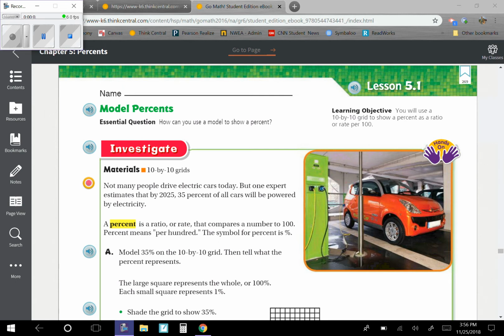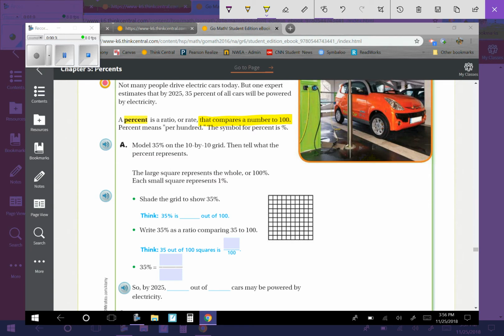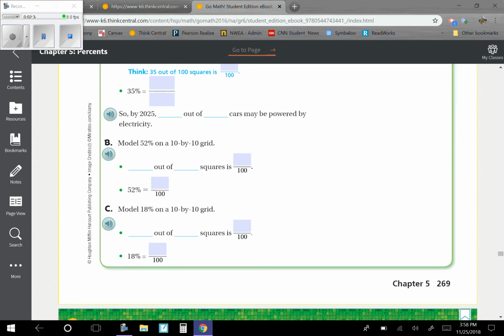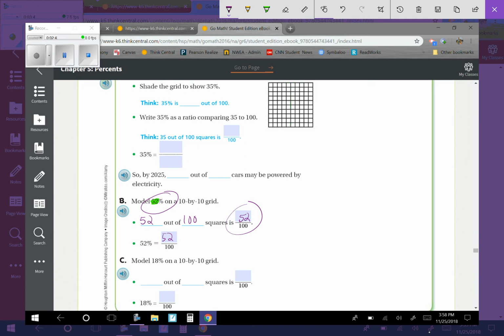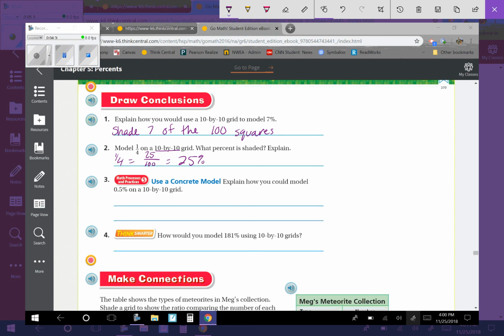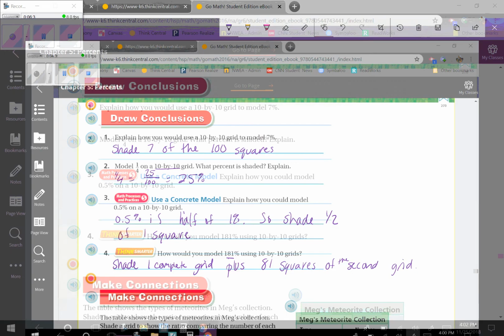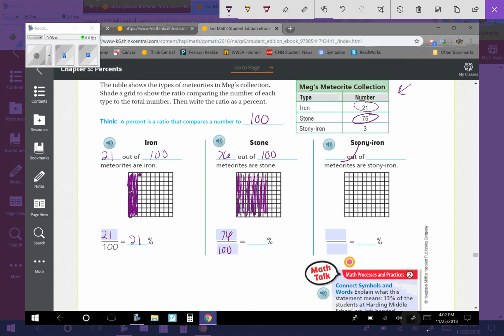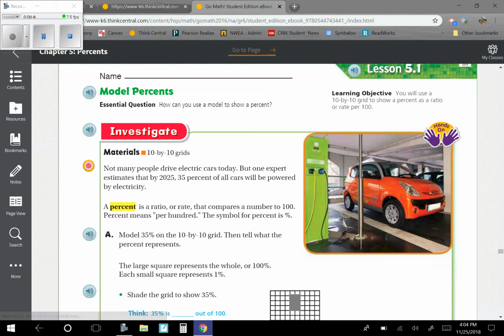5.1 Math Instructional Video